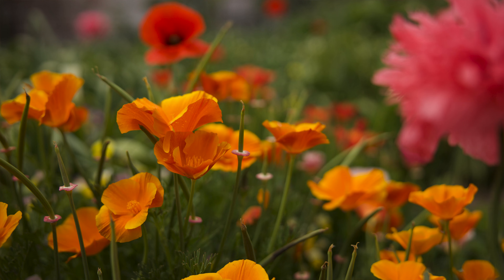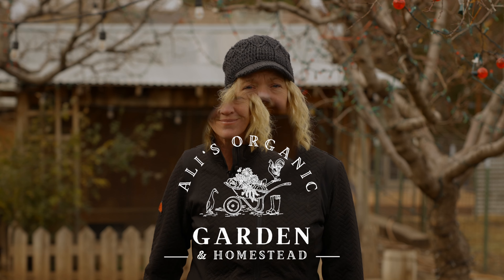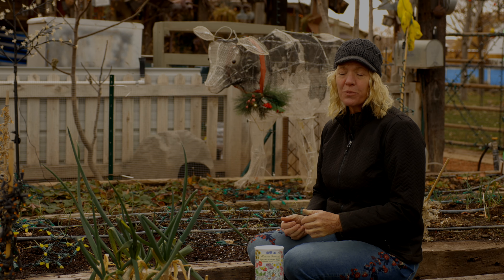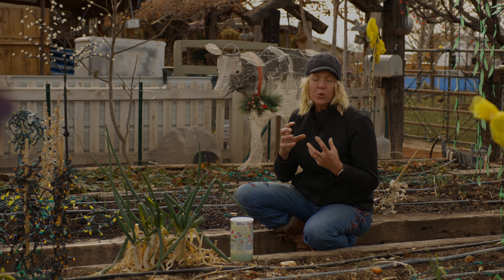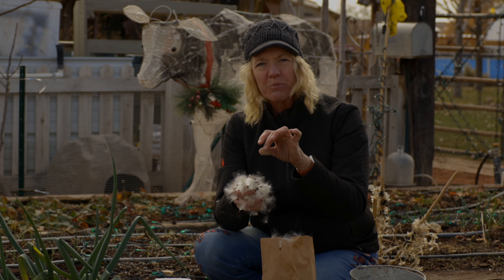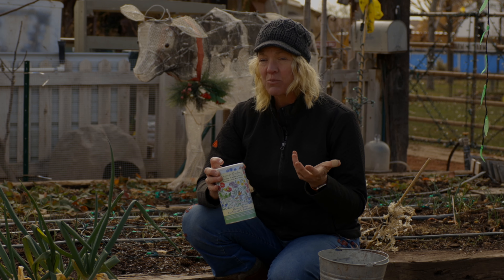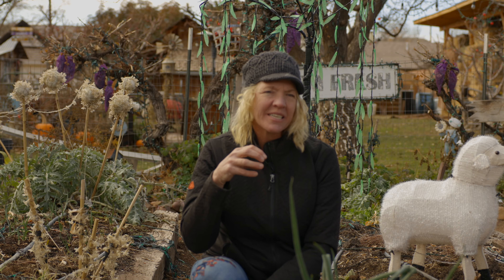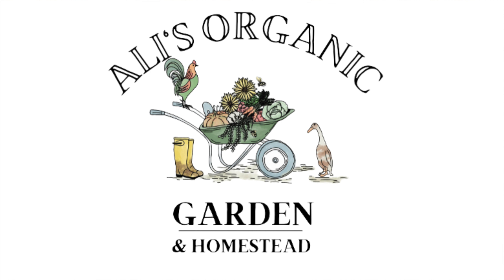Sowing Wildflower Seeds With Success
Sowing wildflower seed can be done in almost any soil.  If you can grow weeds, your soil will support growing wildflowers.  With only a few simple, but important steps you won't want to miss, you will have beautiful wildflowers in the spring and summer.  It's easy to sow wildflower seed with success! Poppies, milkweed, mixes are all great wildflowers that can be planted in the garden, meadows or open flower beds.

00:00 Introduction
00:13 Best time to sow seed
01:21 Best planting site
02:14 Prepare soil
02:48 Sowing rates
04:22 Tamping down the soil

Our CSA, where we provide food for families es on a weekly basis and we also donate a portion of our produce to Elders or Someone in need in our community to provide healthy fresh organic veggies.